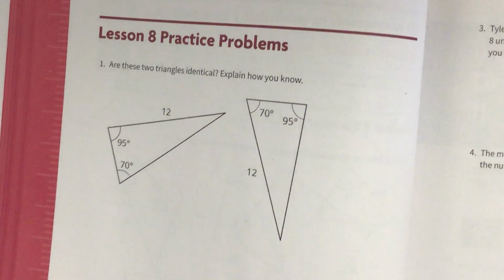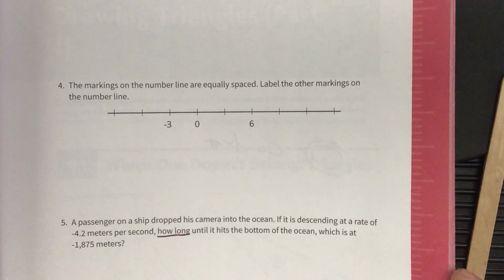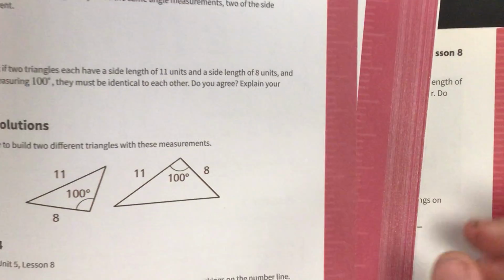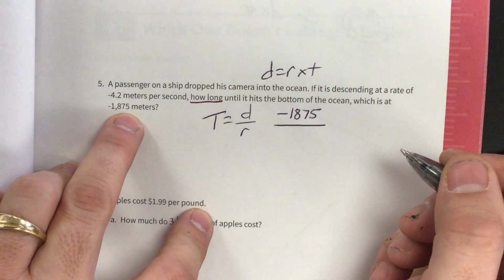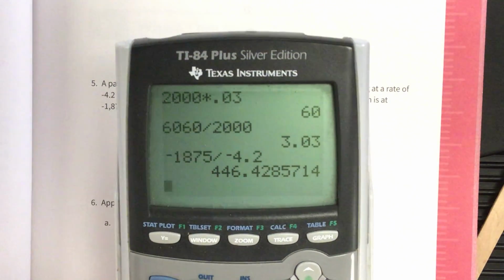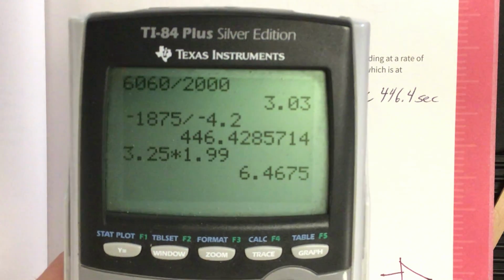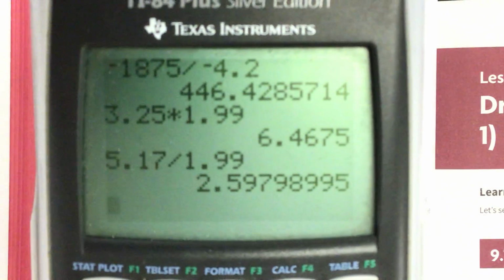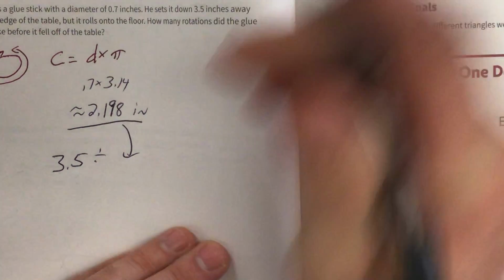7.8 Homework Discussion